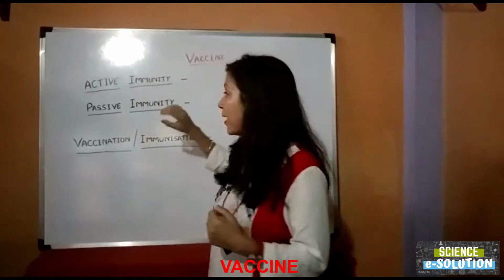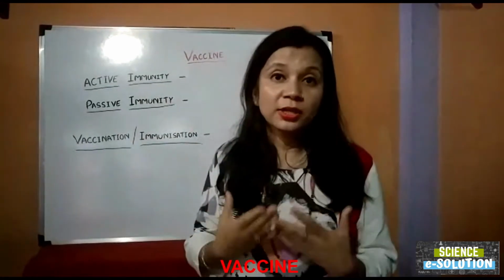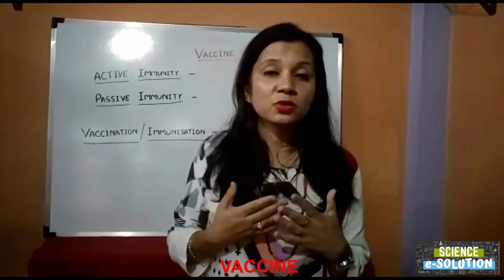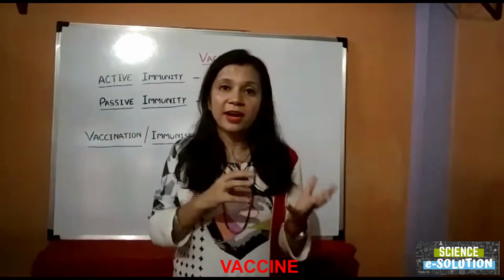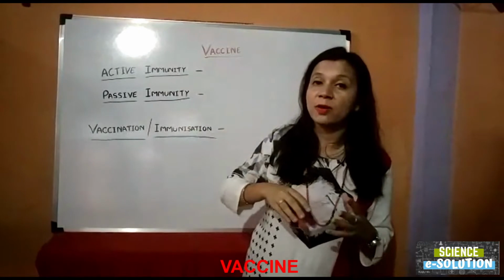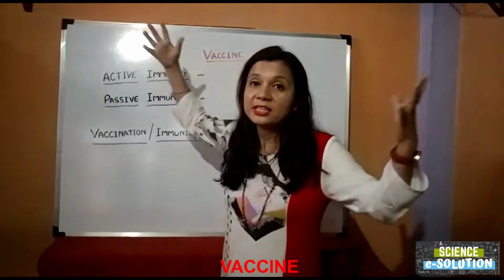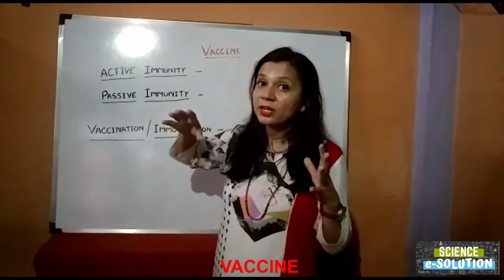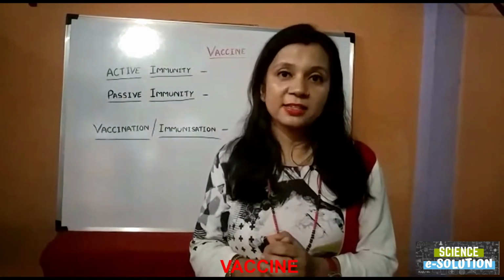How Vaccine Works|active & passive immunity| Human Health & Disease| Class 12 ,NEET, AIIMS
This video will help us to thoroughly understand about our immune system. It explains well
about active immunity and passive immunity. It is helpful for Class 12 students to prepare for
board exams and various entrance tests. It also explains about how a vaccine works.
motivate the spirit of Science teaching.